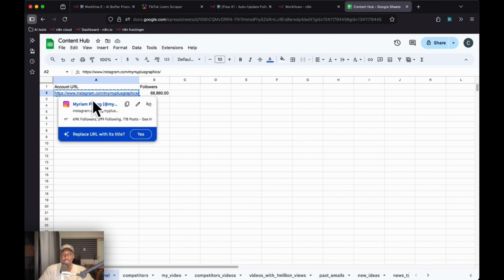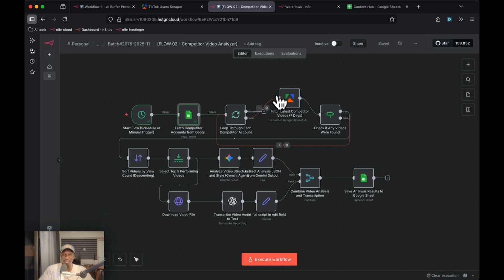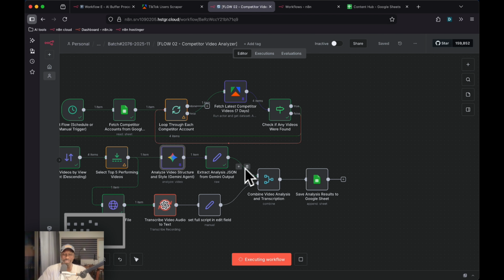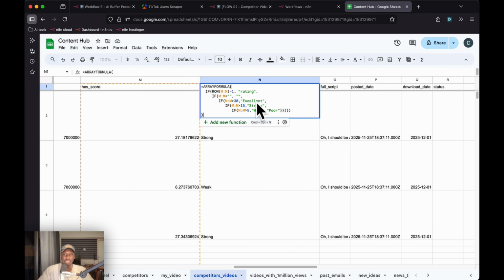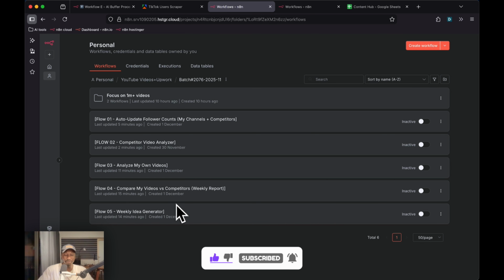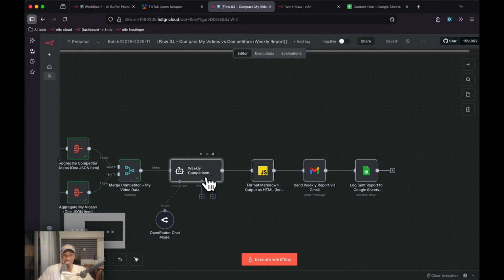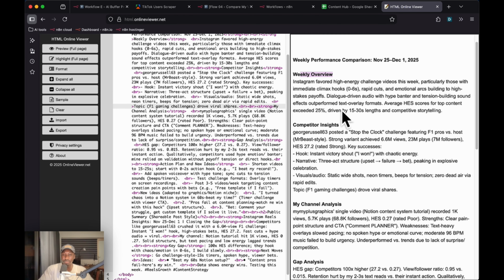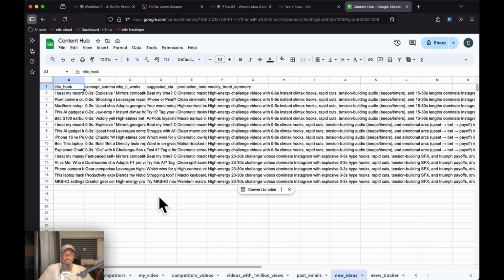I built a system that turns competitor analysis into video ideas